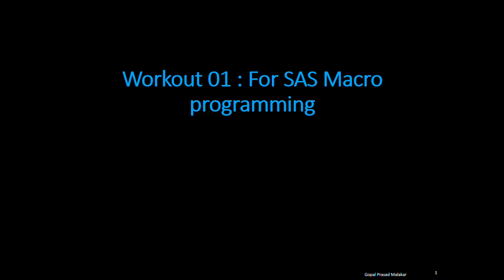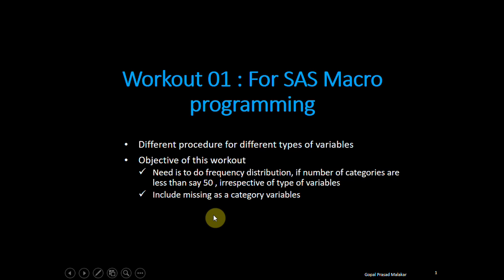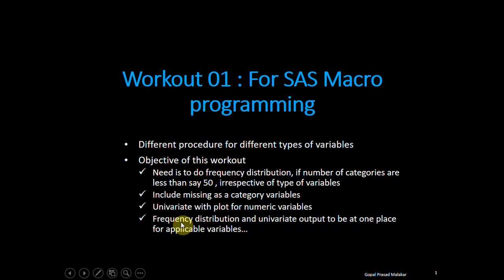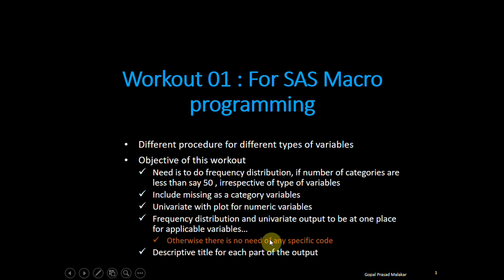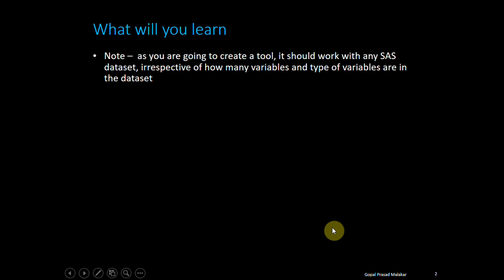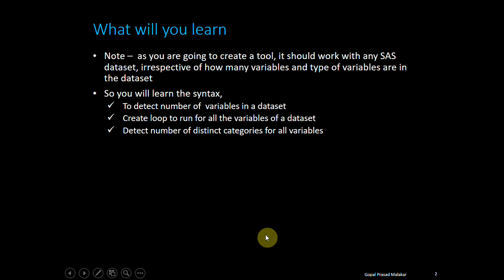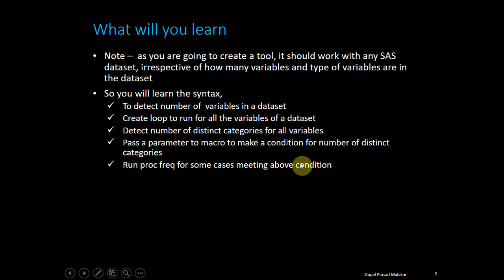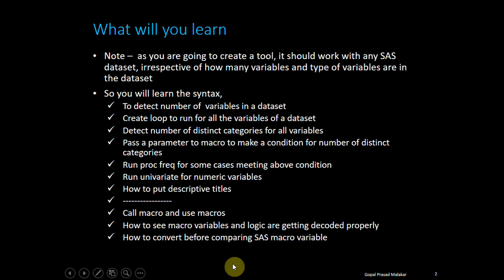Objective and Learning for WorkOut 01 SAS Macro programming tutorial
you will learn the syntax,
To detect number of  variables in a dataset
Create loop to run for all the variables of a dataset
Detect number of distinct categories for all variables
Pass a parameter to macro to make a condition for number of distinct categories
Run proc freq for some cases meeting above condition
Run univariate for numeric variables
How to put descriptive titles